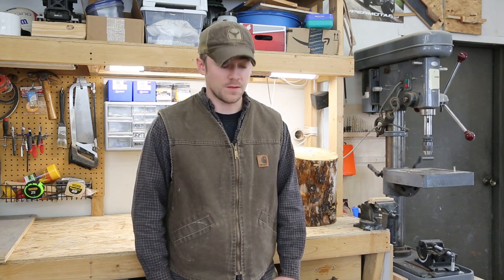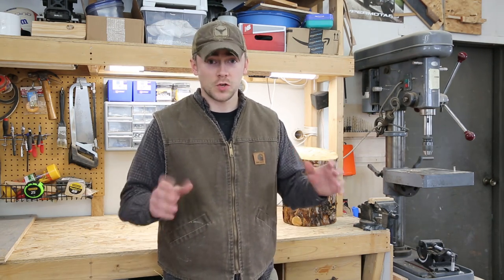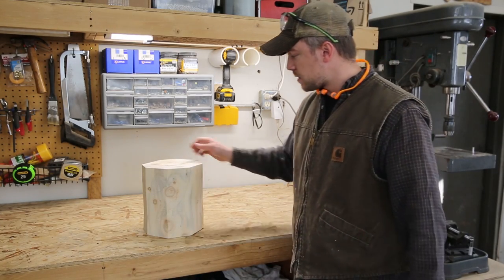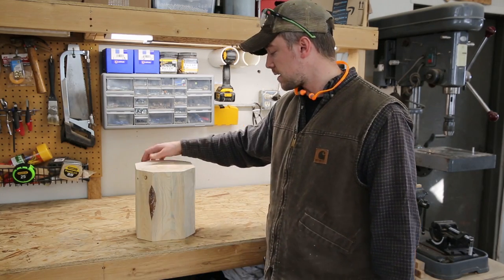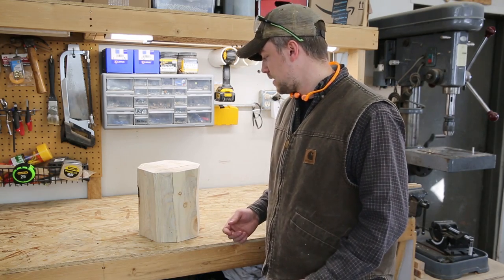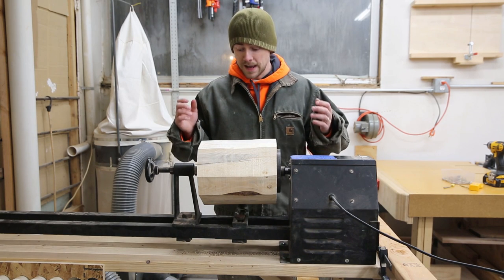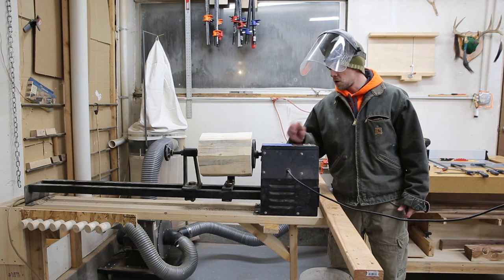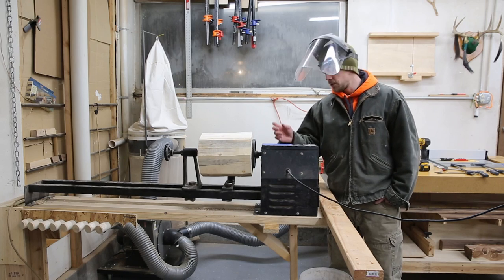Wood Lathe Capacity Test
I have a cheap lathe and a big project, so I decided to to put the capability of my tools to the test.